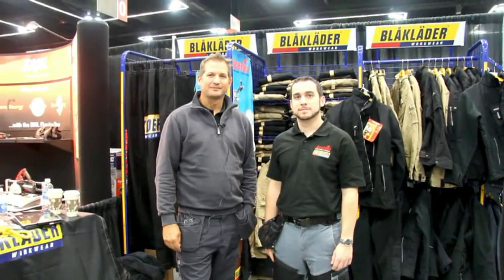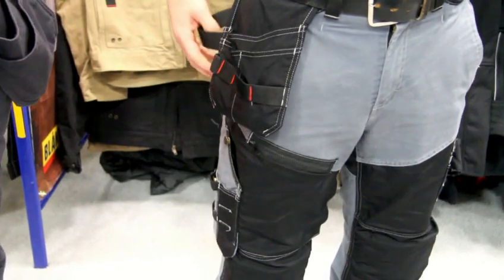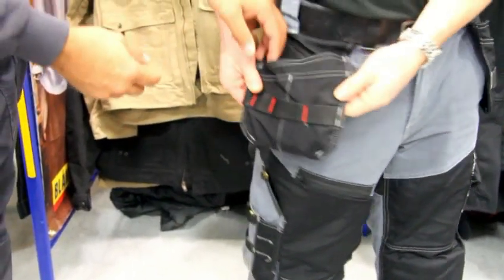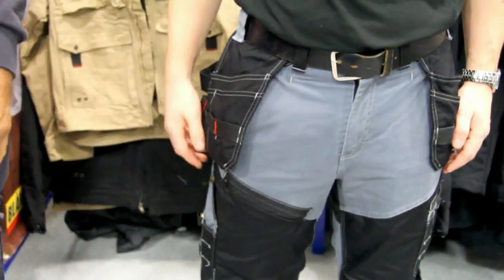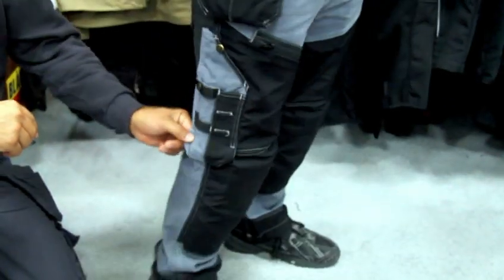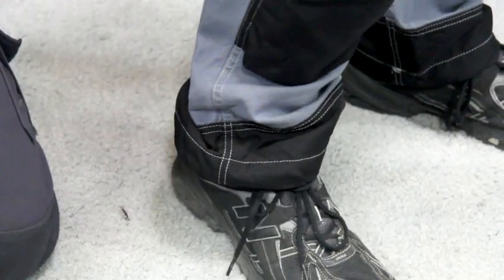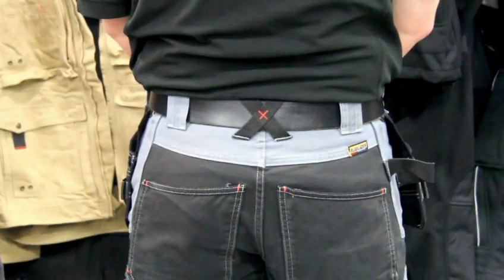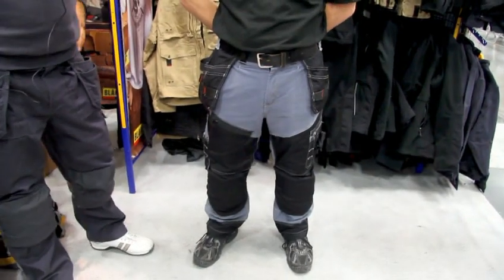Blaklader X1600 Work Pants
A new style of work pants from Blaklader